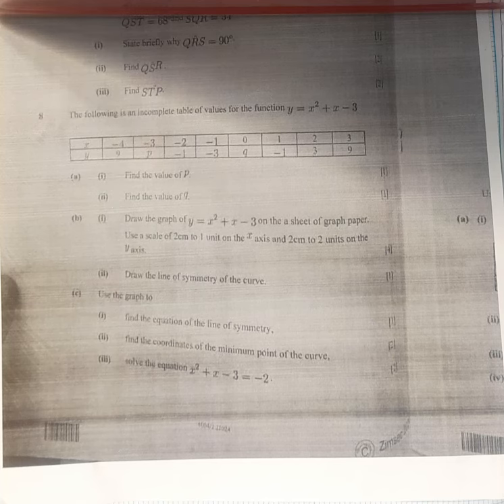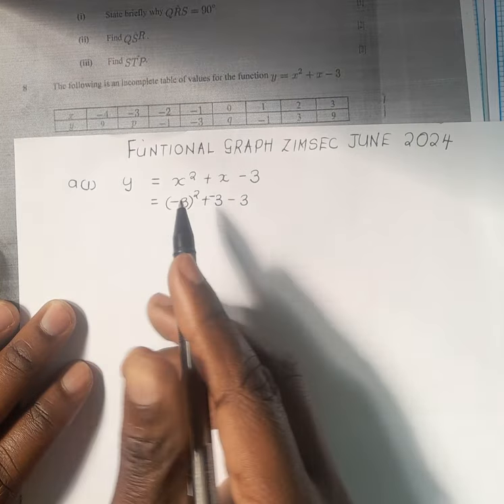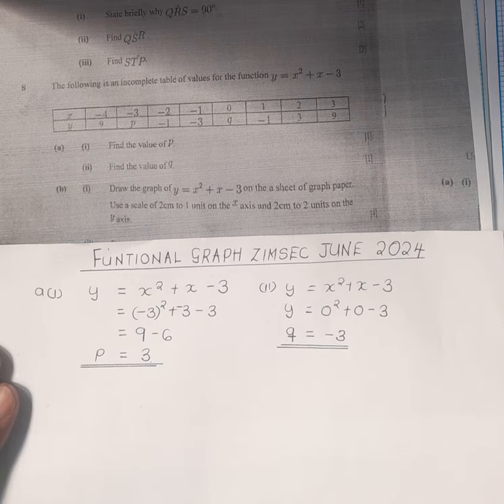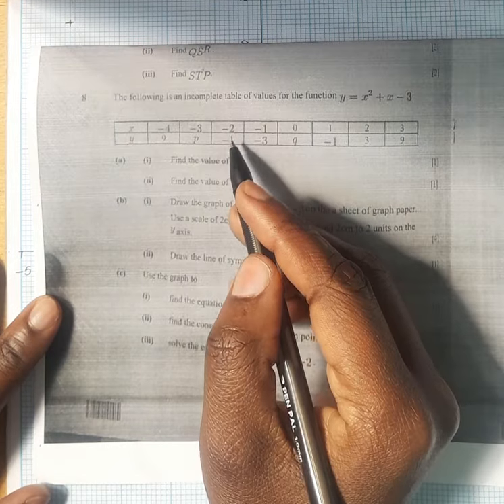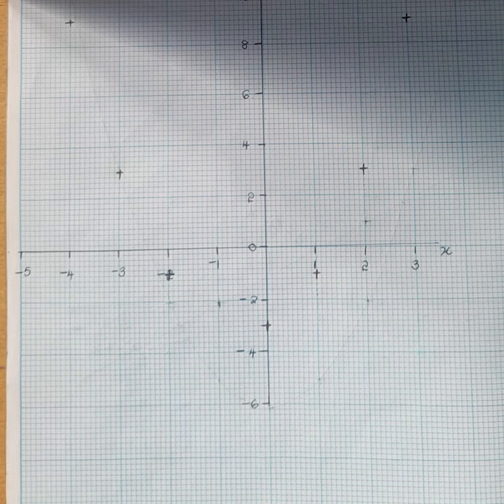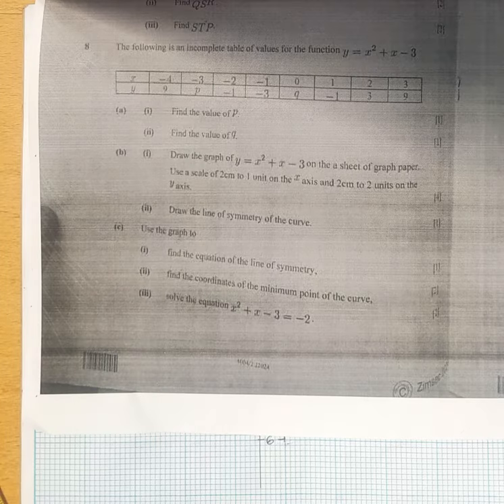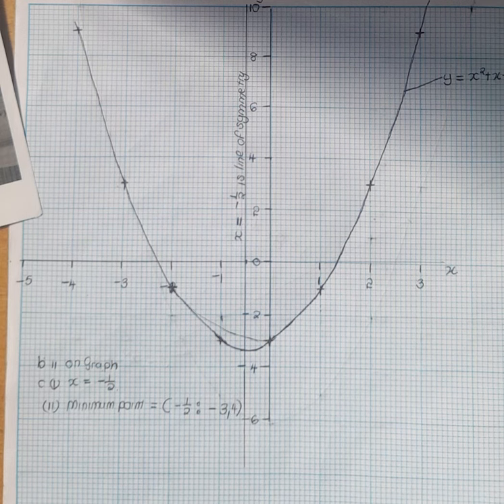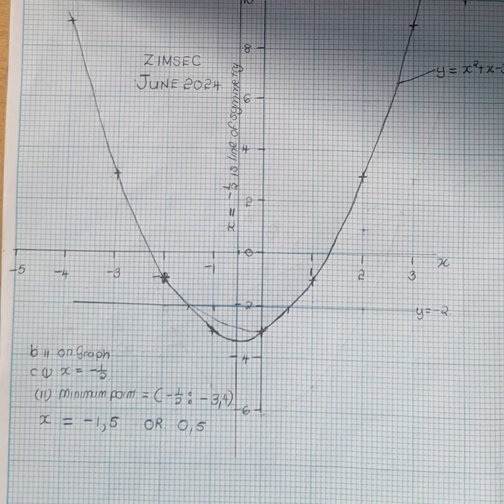Zimsec June 2024, Maths Paper 2 # 8, functional graph solutions